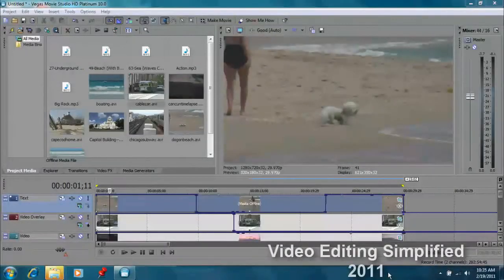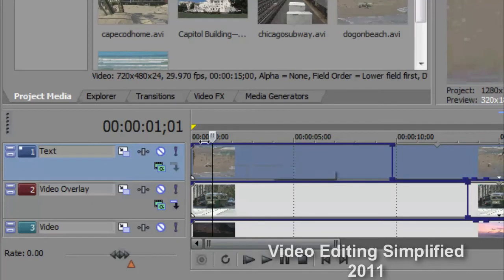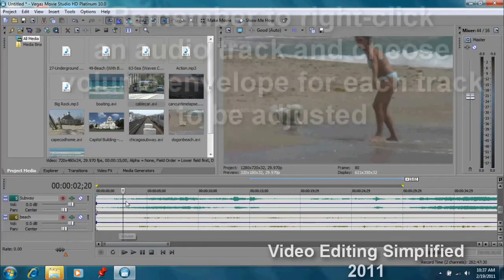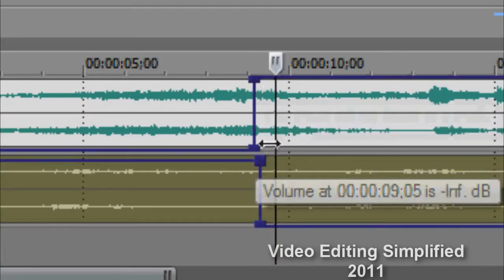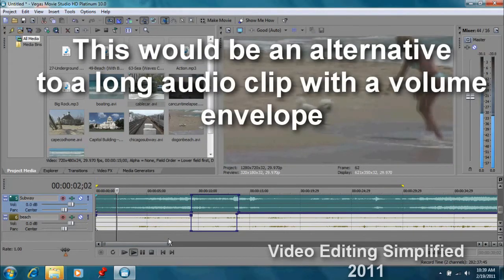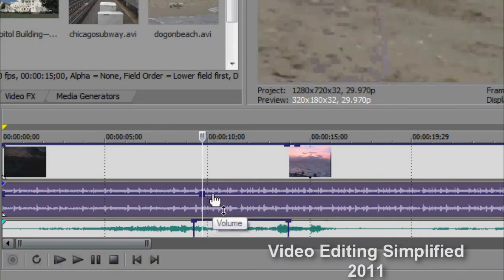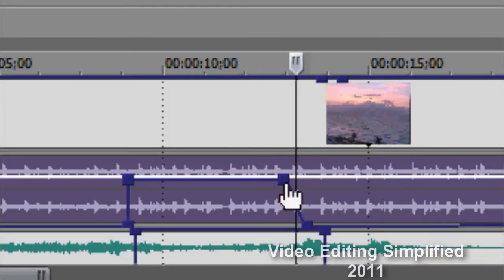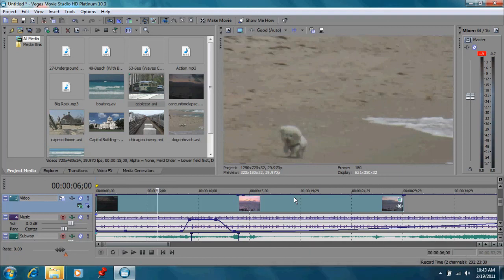How to Use Audio Envelopes in Sony Vegas and Movie Studio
Using an audio envelope is a great way to fine tune your audio track's volume.  Learn how to accomplish this important video editing skill in this tutorial by VES and Host, Harvey Poling